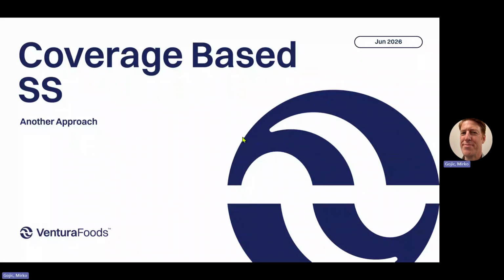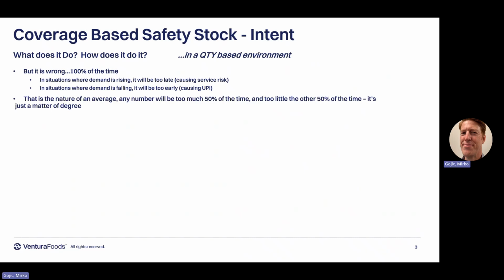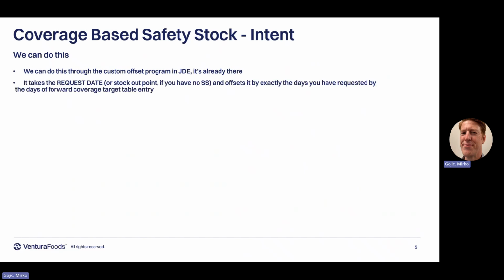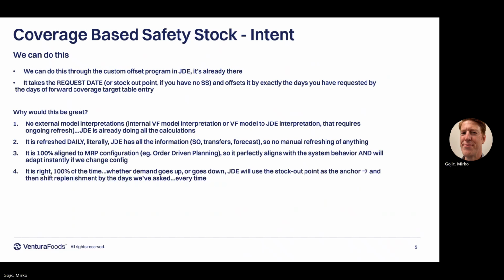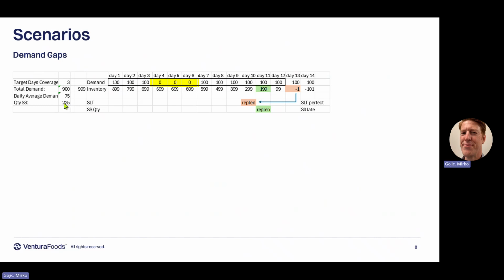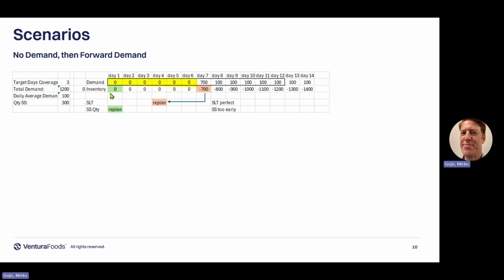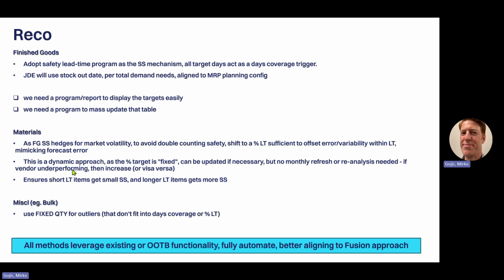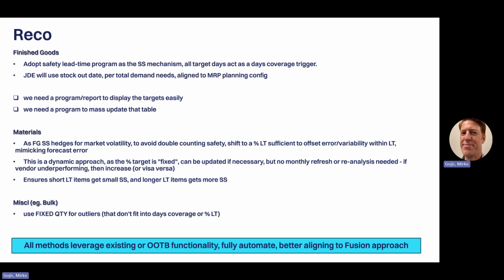Cov Based SS via offset program